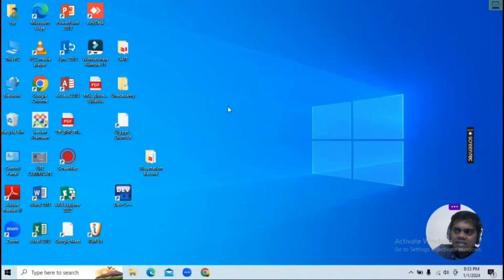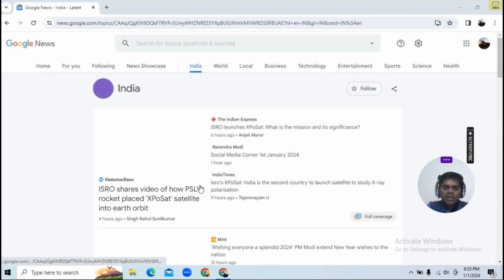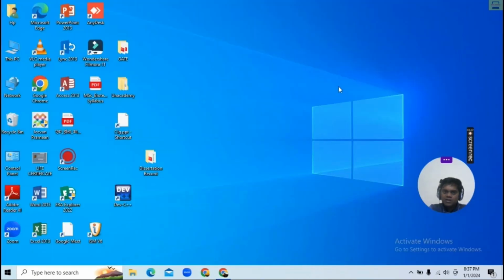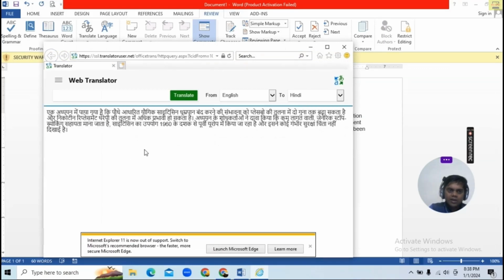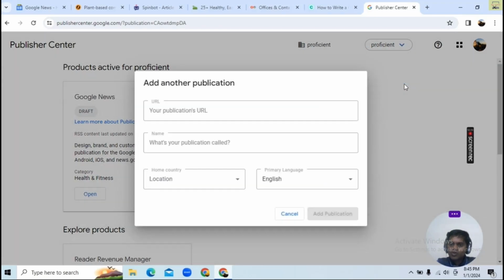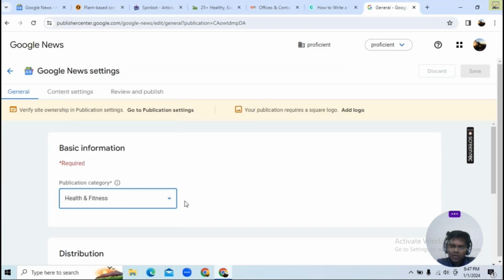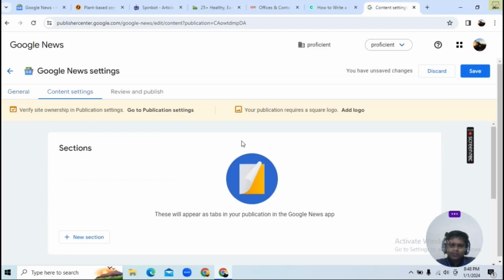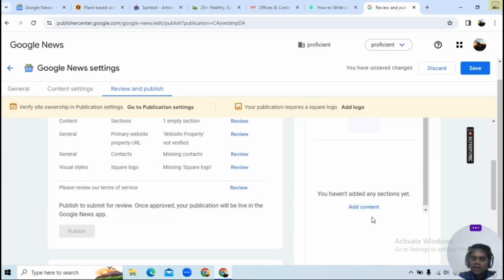how to make money in google news ?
In this video we will discuss about google news and how we earn money from that and process for post your article to the google news